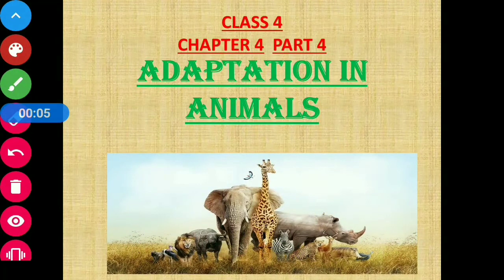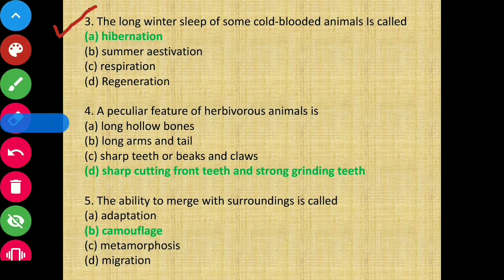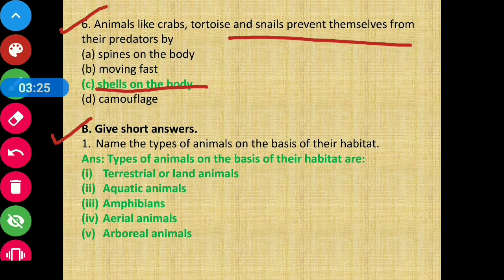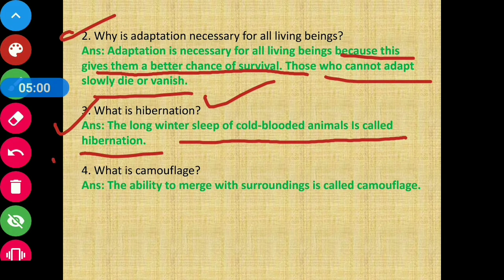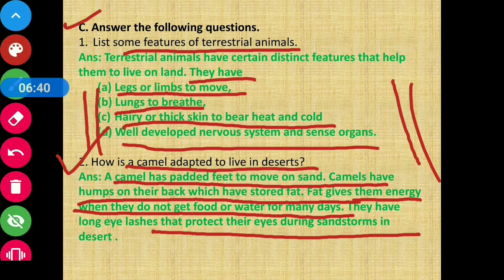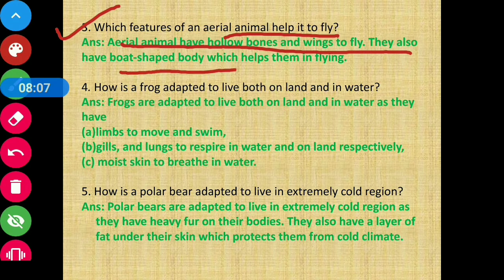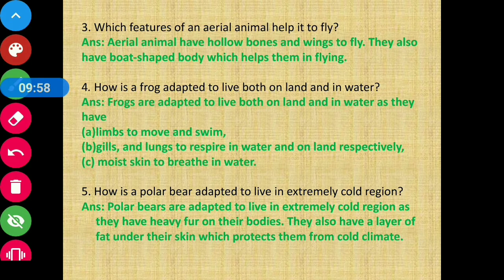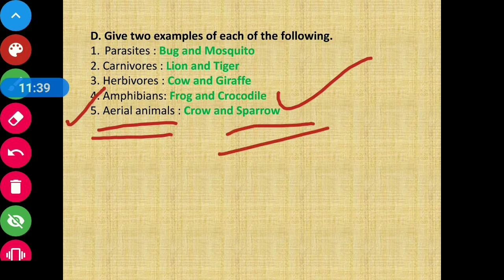Class 4 Science Chapter 4 Exercise || CBSE Board || Prachi || Adaptation In Animals (Part 4)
Chapter Name : Adaptation In Animals (Part 4)
CBSE Board
Prachi Publication